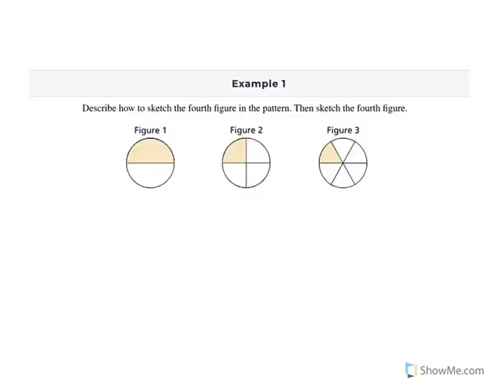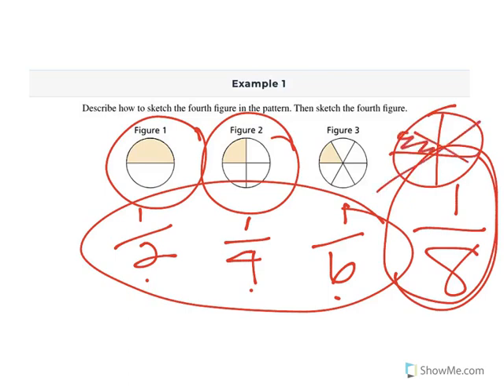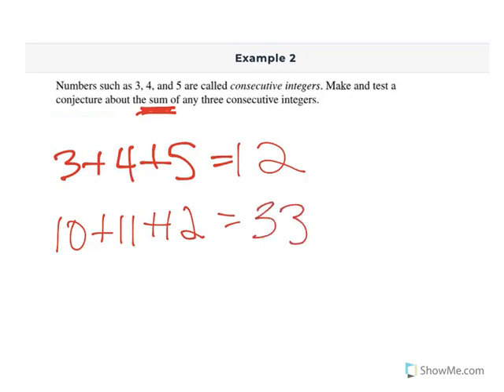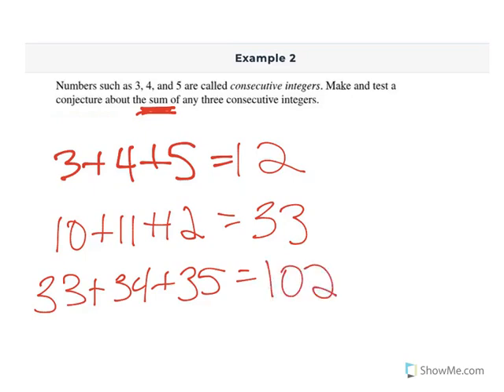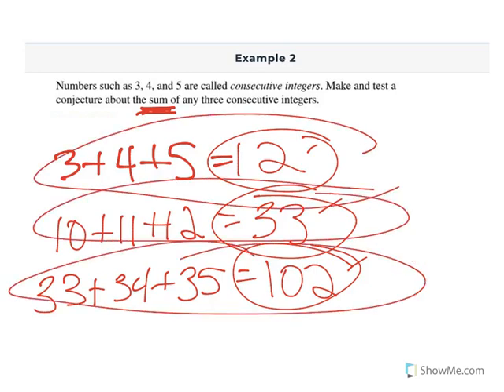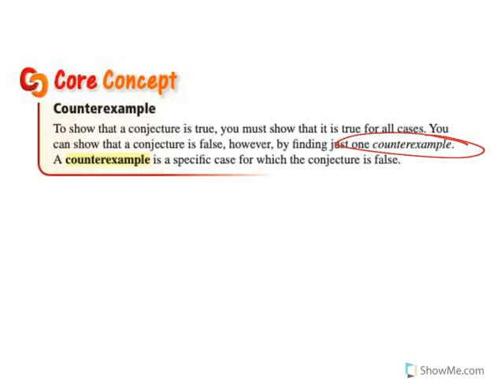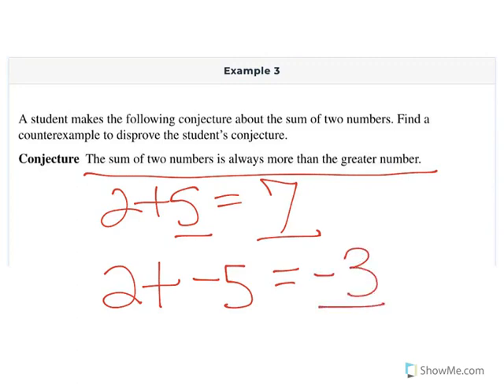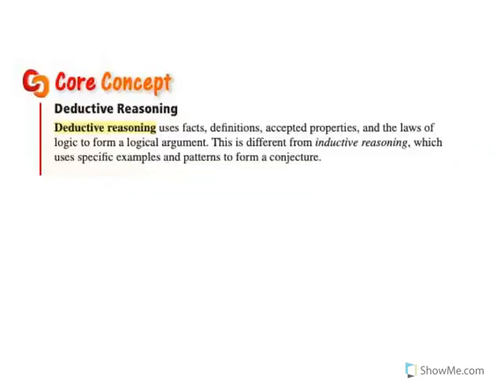Math 1 Ch 9 ind/ded